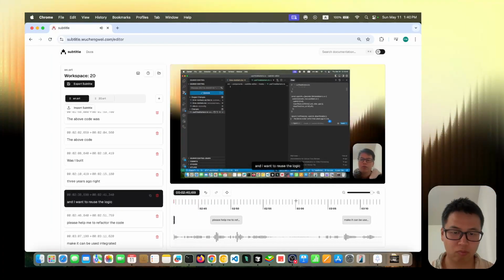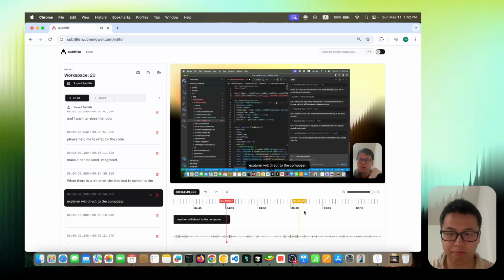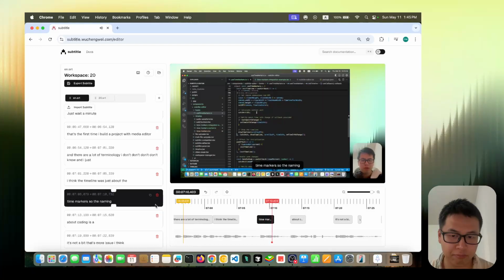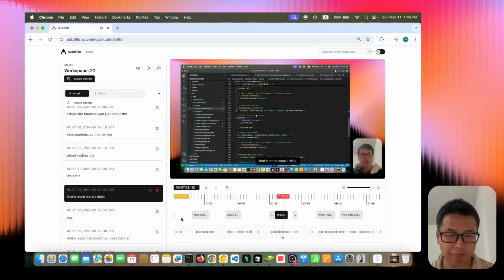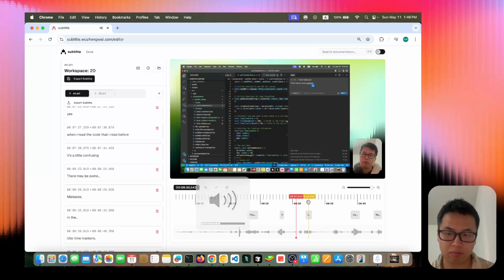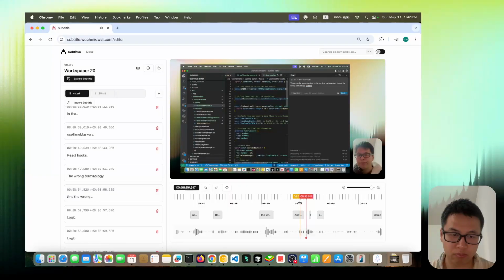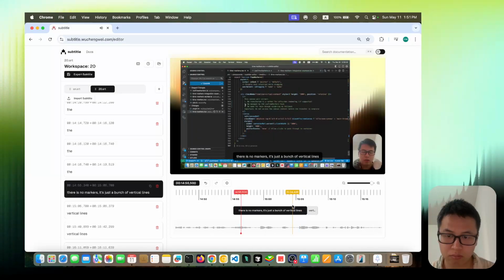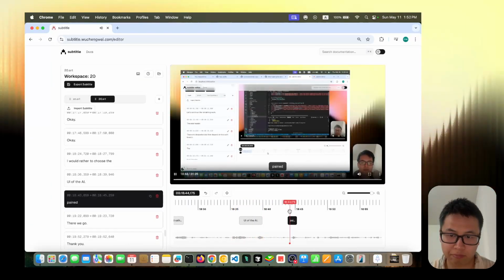Subtitle: Implementing Time Markers In React, Refactoring Old Vue Code